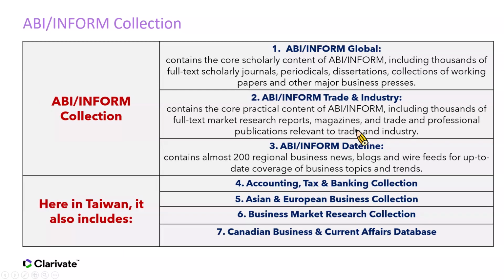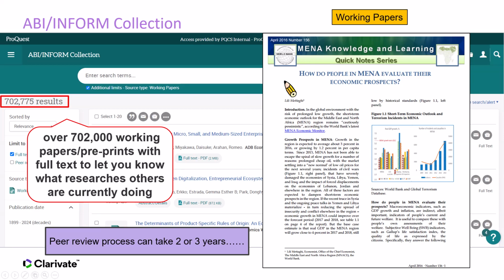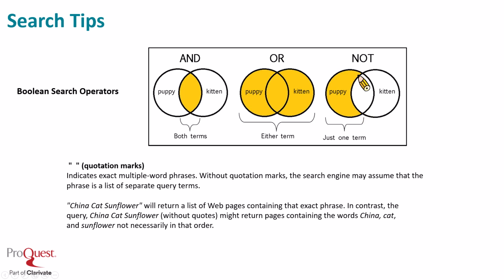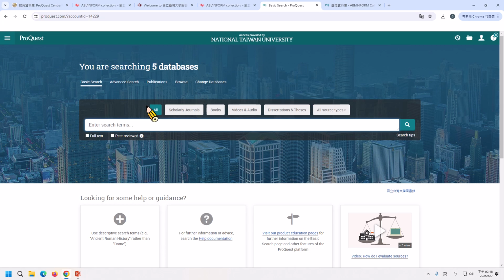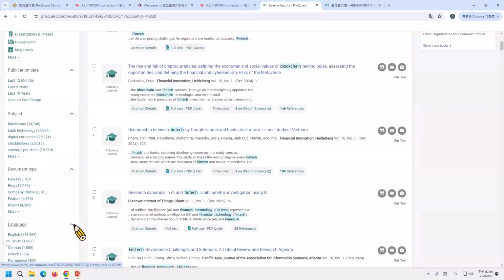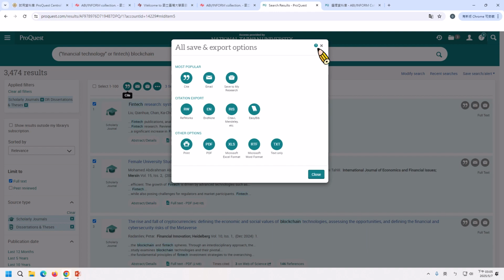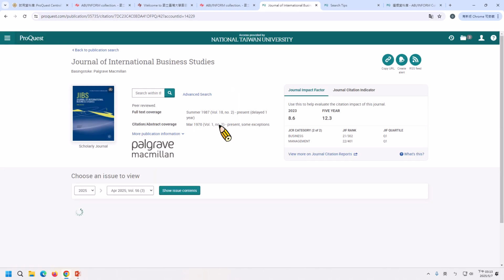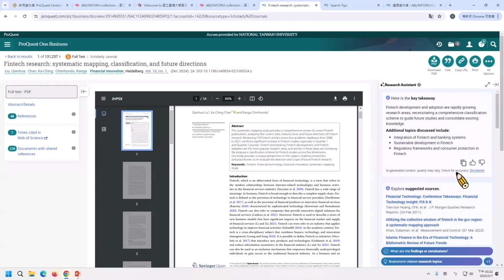Help You Stay Ahead of Business Trends: ABI/INFORM Collection[FIRST Workshop 20250507]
The ABI/INFORM Collection features thousands of full-text journals, dissertations, and working papers in business and management, along with key periodicals such as The Economist. The database includes country and industry-focused reports, plus primary news sources like The Wall Street Journal. In this session, you will learn how to use the ABI/INFORM Collection to understand global business trends better and find research materials for studying industries worldwide.

Instructors: Instructor of ProQuest

00:00:00 •Opening

00:01:01 •The Introduction of ABI/INFORM Collection Databases

00:04:42 •The Source Types Included in ABI/INFORM Collection
(Including Scholarly Journals, Business Magazines, Newspapers, Market Reports, Economic Statistics, Conference Papers, Dissertations/Theses, Working Papers etc.)

00:16:43 •Search Tips of ABI/INFORM Collection

00:19:45 •How to link to the ABI/INFORM Databases

00:20:45 •Demo of ABI/INFORM Collection
00:20:45   •Change Languages
00:21:59   •Change Databases

00:26:02   •Basic Search
00:34:30     •Using Filters to Narrow down Search Results
00:36:35     •The details of the Search Results page
00:39:19     •The "Translation" Function of Fulltext (HTML File Only)
00:40:49     •Export Options (Download PDF, Cite, Email, Print etc.)

00:44:05   •Advance Search
00:47:27    •Field code
00:48:06    •Search tips

00:50:45   •Publications Search
00:50:45   •Introdction of journal pages
00:55:02   •using keyword search in the journal

00:57:02   •Create my research account Publications Search

00:58:22   •Trial database: ProQuest One Business (with AI Features)